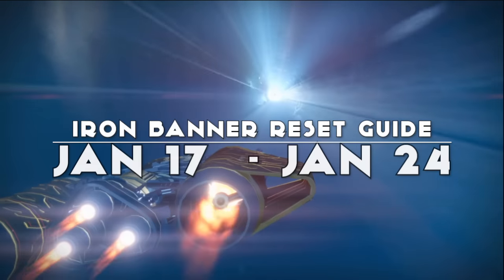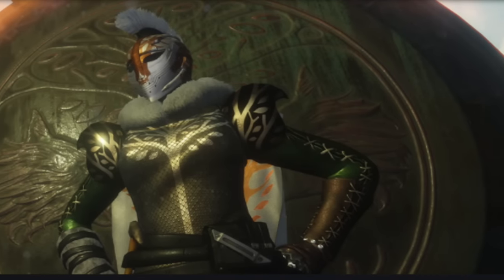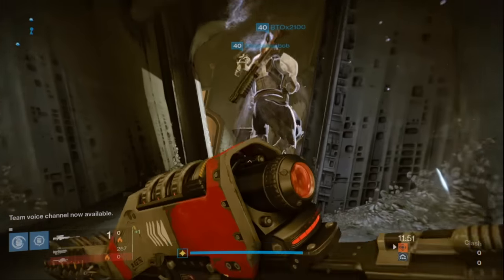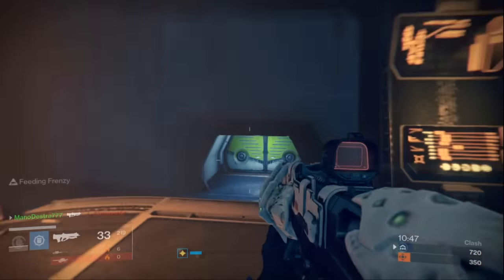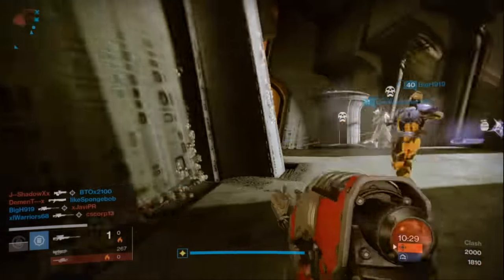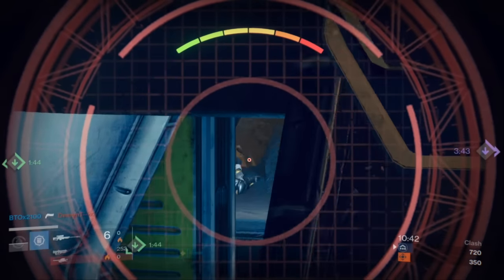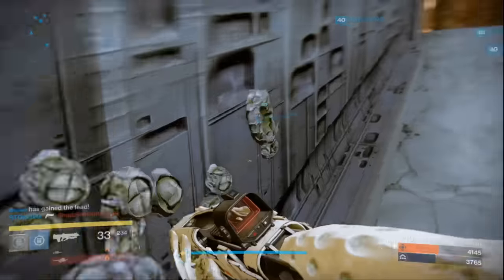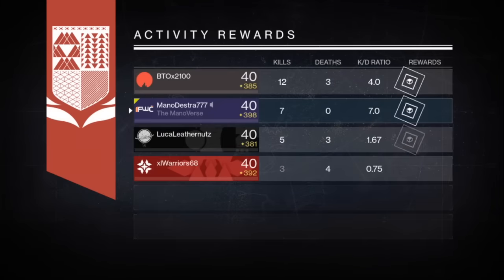DESTINY IRON BANNER January 17 2017 Weapons Armor Year 3 Information Recommendations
Destiny 1/17/2017 January 17, 2017 January 17th, 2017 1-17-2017 THE IRON BANNER HAS RETURNED! CLASH is the Gametype. Get your BINDING Blaze Sidearm, The TITANIUM ORCHID Rocket Launcher, Gauntlets, Chest Armors and what loot to look far are covered here! Changes for Year 3 Iron Banner, Information about the Best rolls to look for from weapons/armor that can drop this week in the Iron Banner. Information, Rolls to Watch For, Gameplay Footage and Analysis WEEKLY RESET VIDEO

Thanks for subbing and liking the video:
▶ PlayStation Account -- ManoDestra777(NO Space in-between!)

Destiny is a First-Person Open World Shooter, where players can gather together to destroy the forces of darkness, that caused a great collapse of our civilization. Travel to Venus, Mars, the Moon, and the Rings of Saturn, as we fight to restore Earth to it's Golden Age.

Created by Bungie Studios.